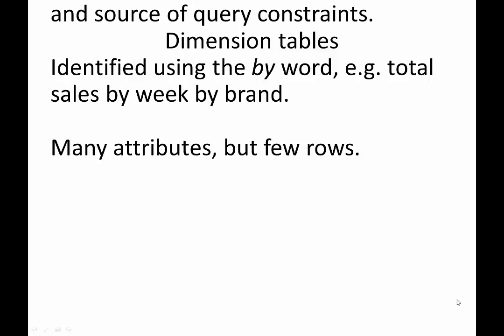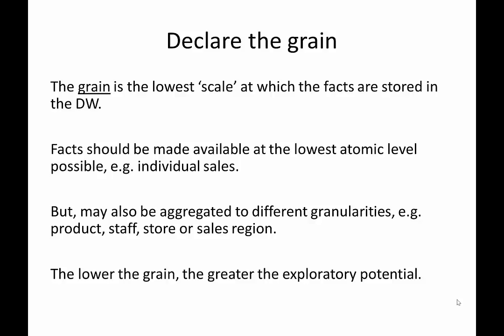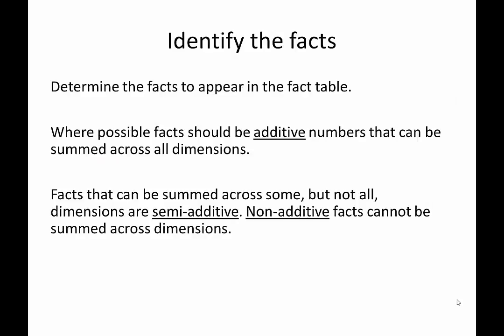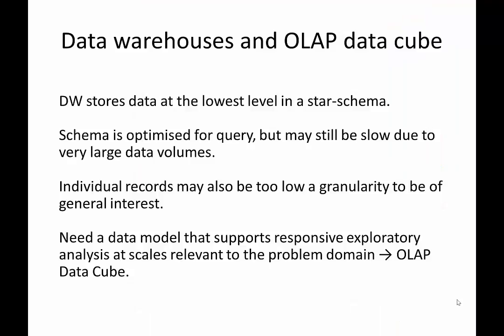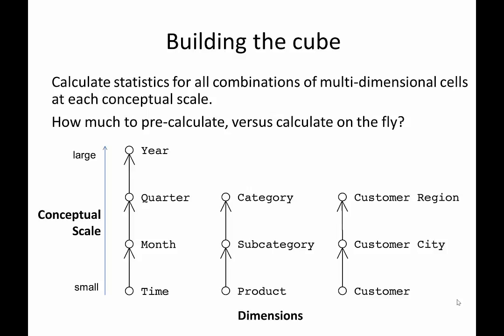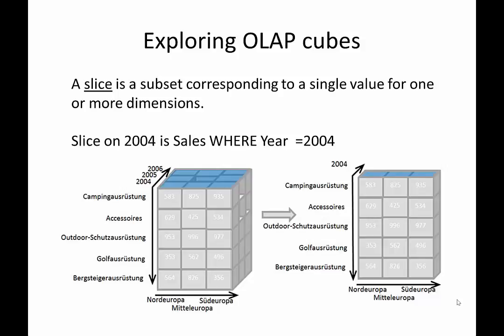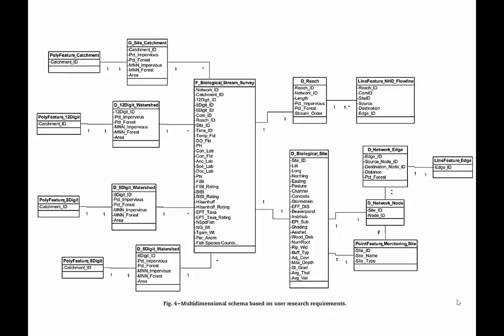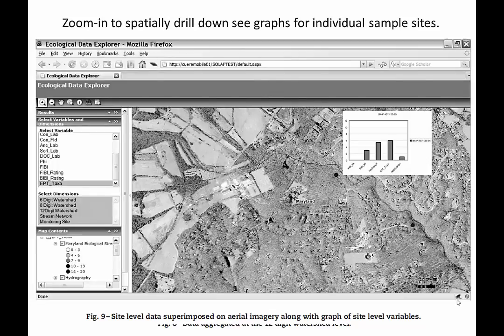10 Data Warehouses pt 2 (2016-17)